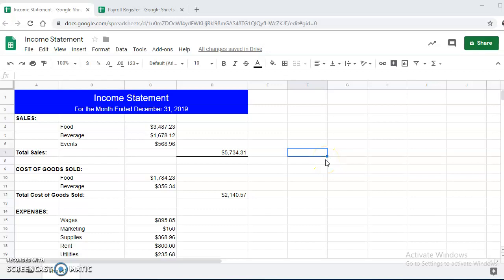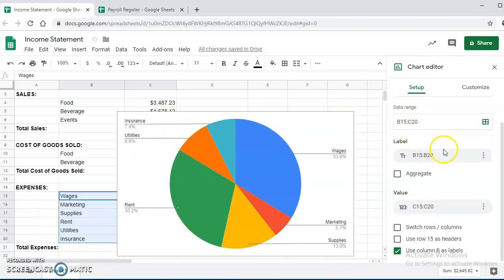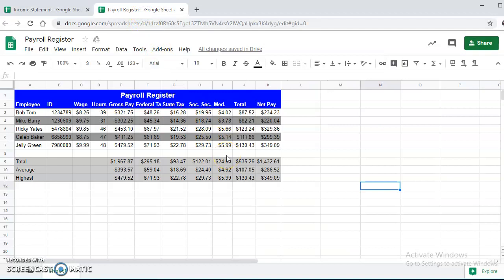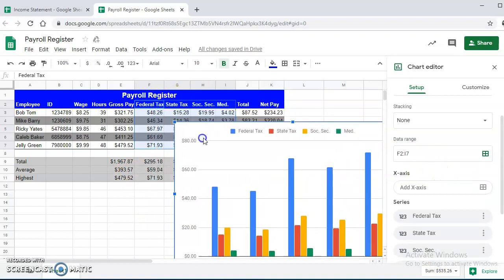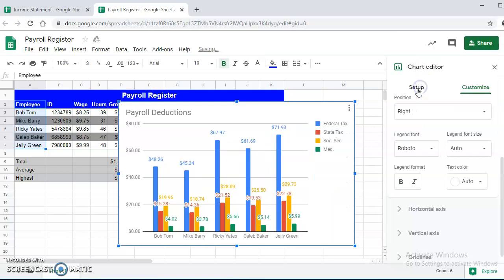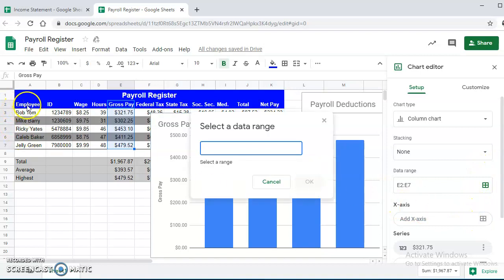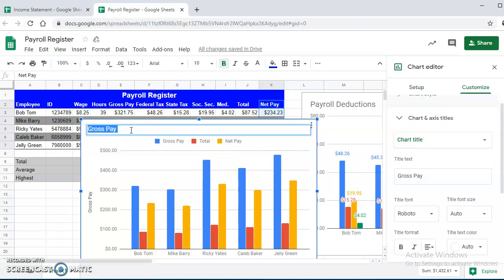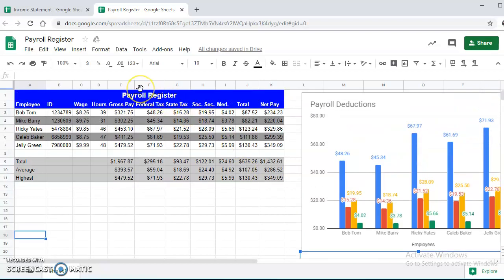Restaurant Charts in Sheets